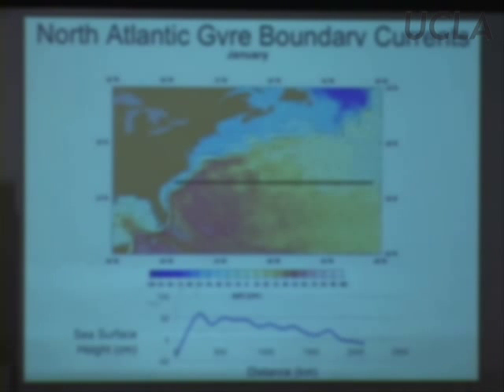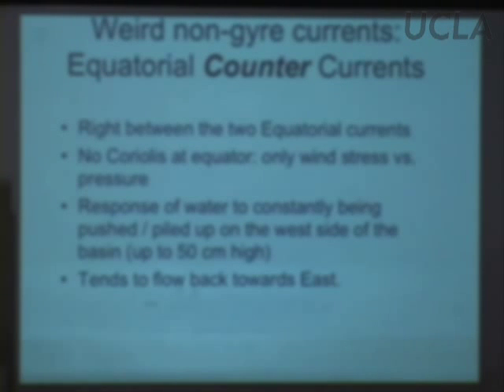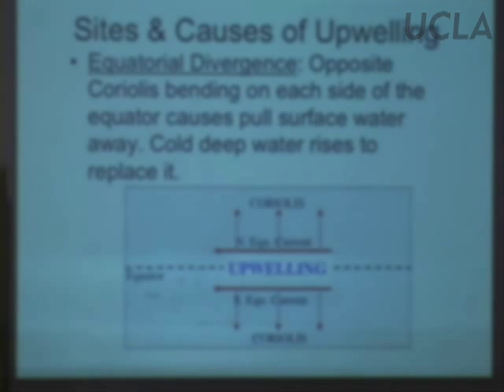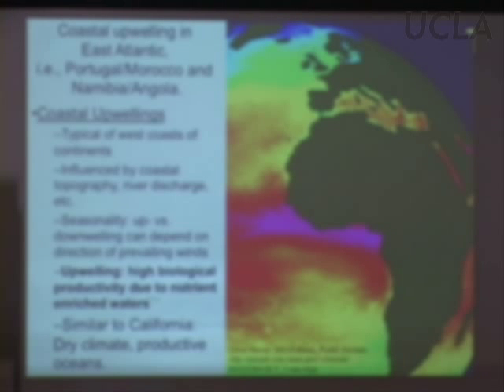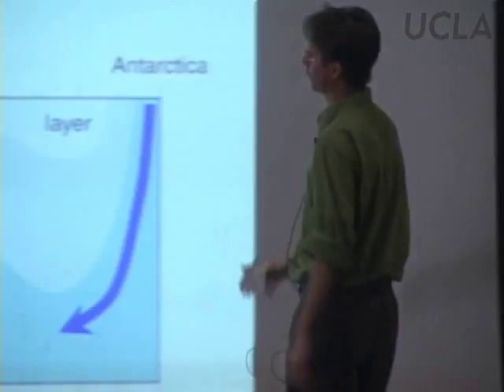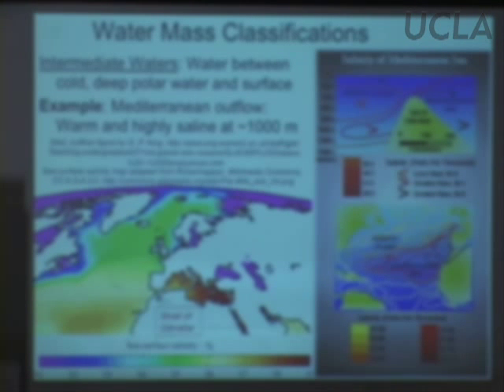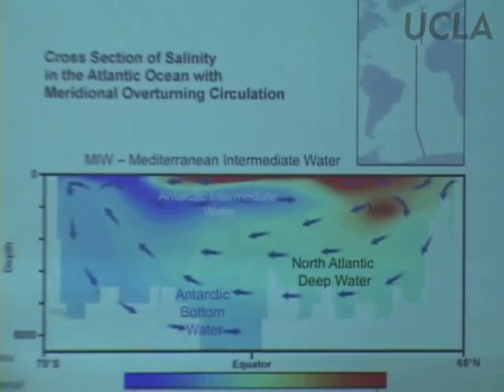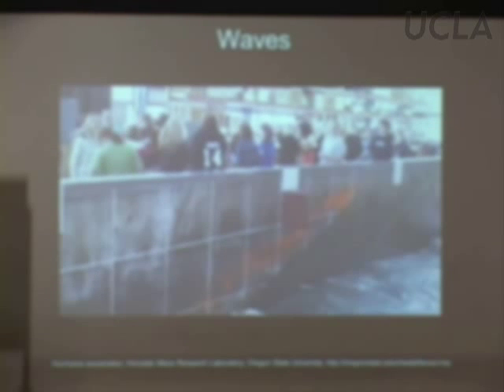Blue Planet: Oceanography, Lec 17, E&S Sci 15, UCLA